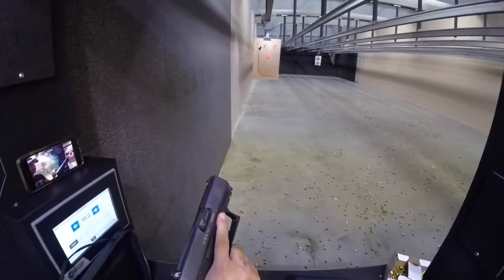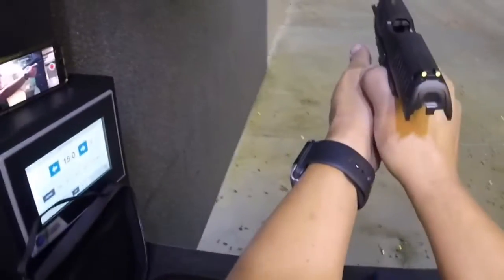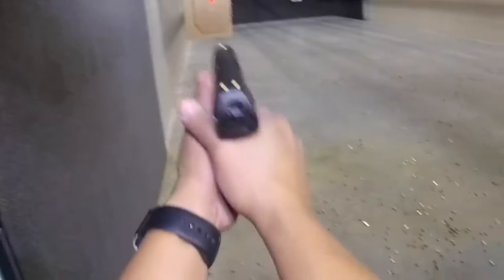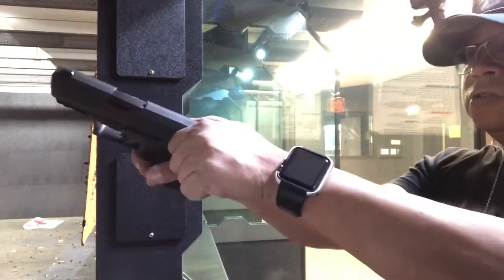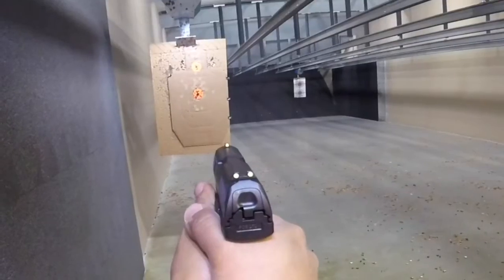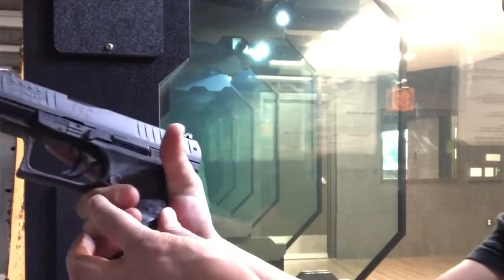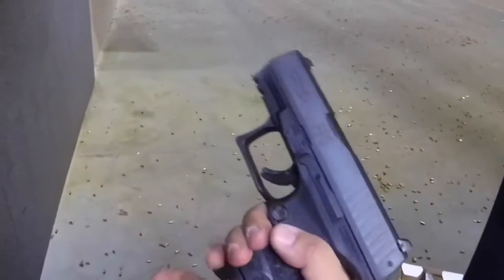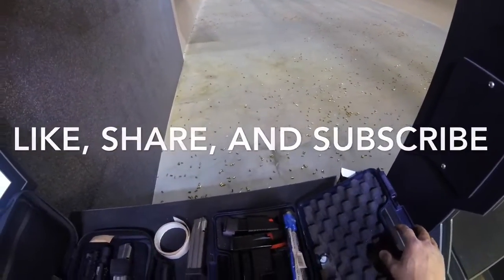Walther PPQ (Sub-Compact) 9mm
I got to try this New PPQ sub compact in the 9mm. Definitely an option other than the M&P Shield or Sig P365 that also has a 10 round magazine capacity. This is in the 9mm.